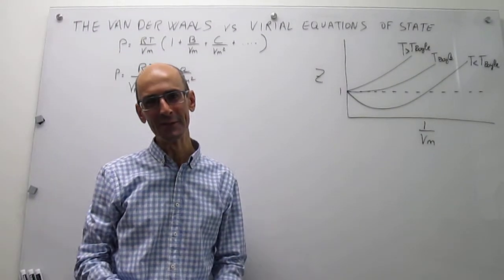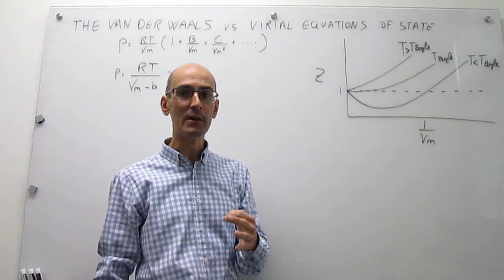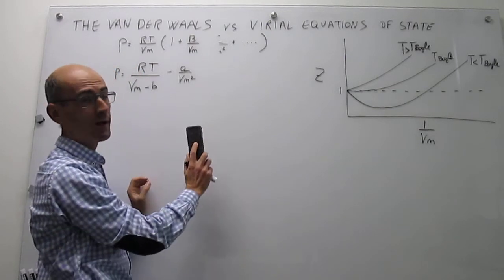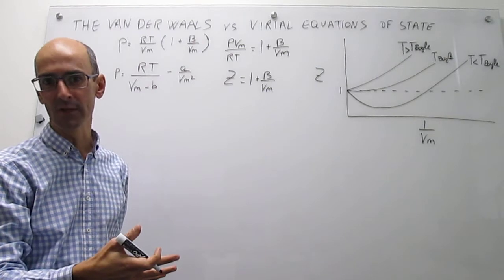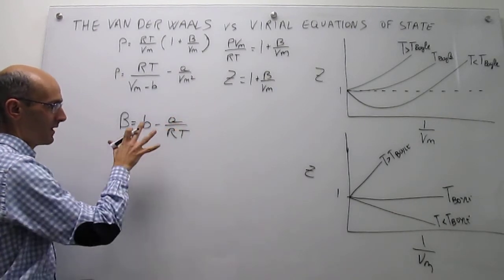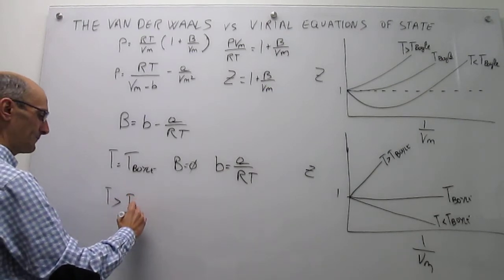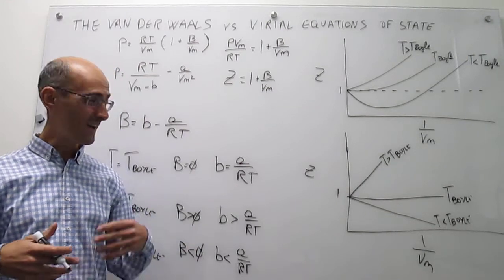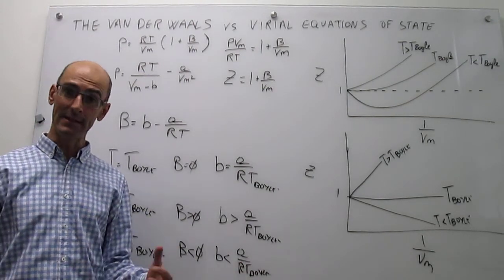The Boyle Temperature in a two-term virial equation of state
This video shows how one can connect the Boyle temperature of a gas to the coefficients of a two-term virial and van der Waals equation of state.